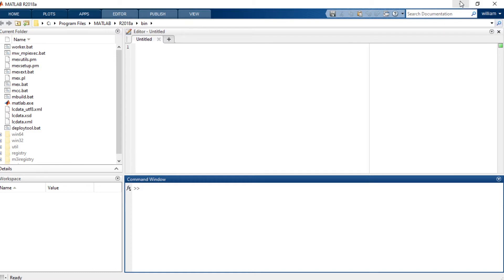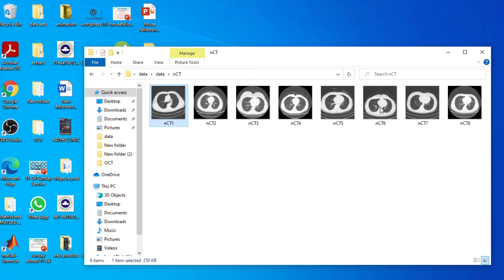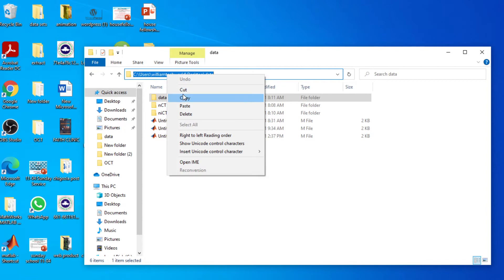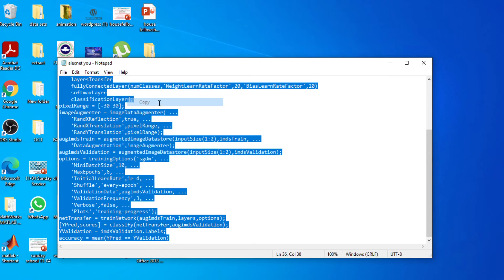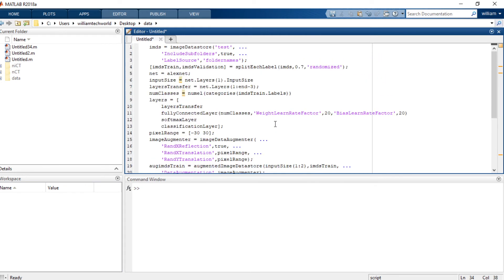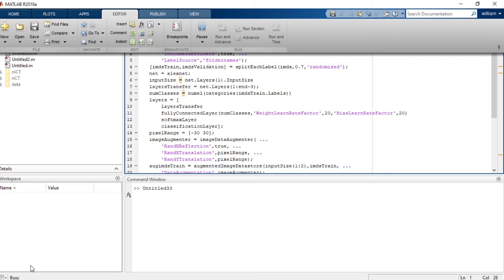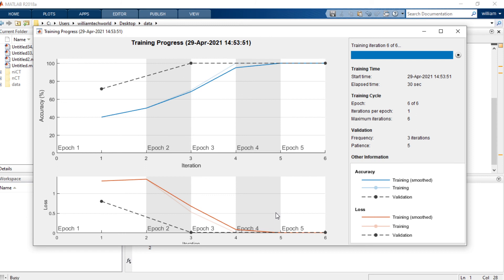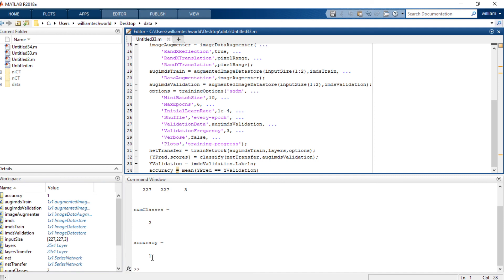How to use Alexnet to train images and calculate its accuracy.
This video demonstrate how to use alexnet to train and validate images and calculate its accuracy.